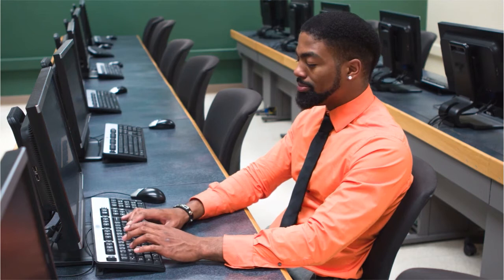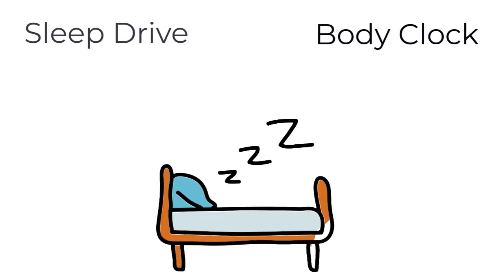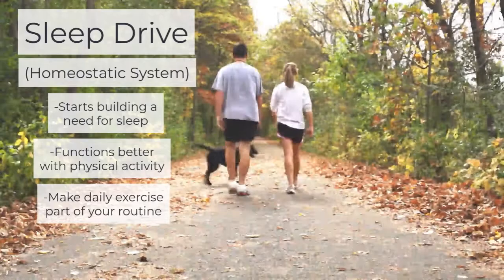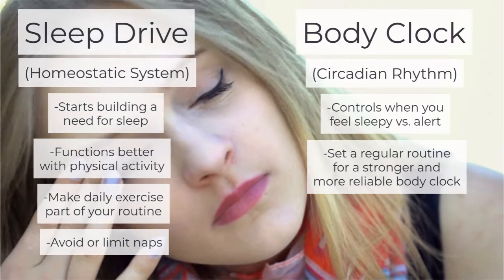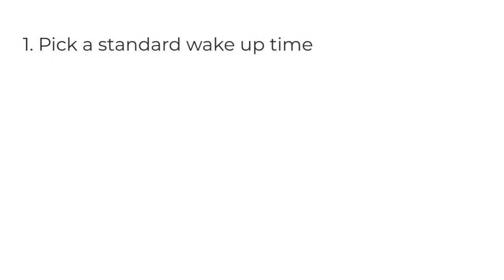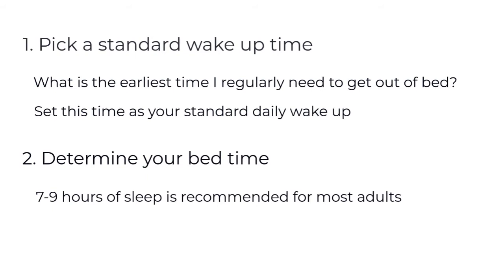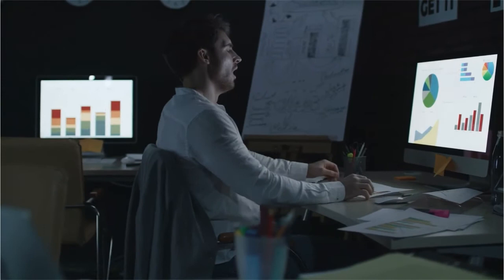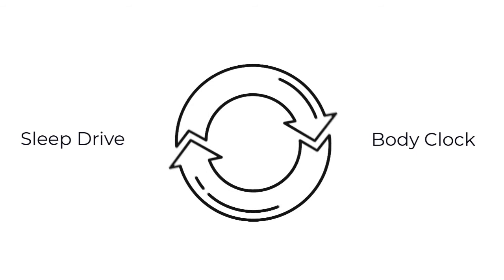Sleep: Your Sleep System